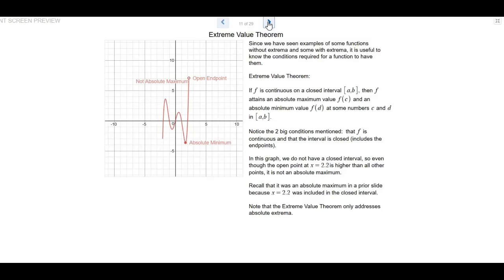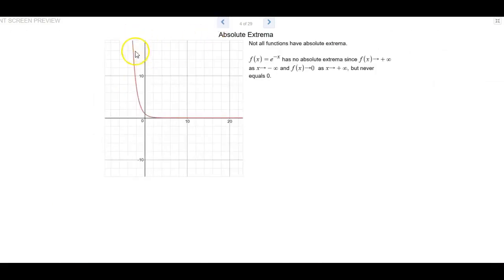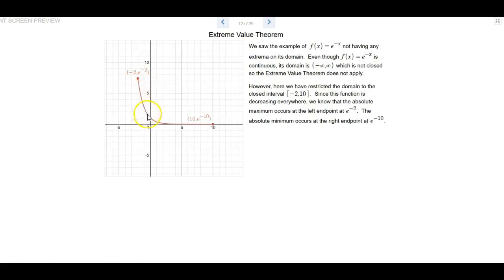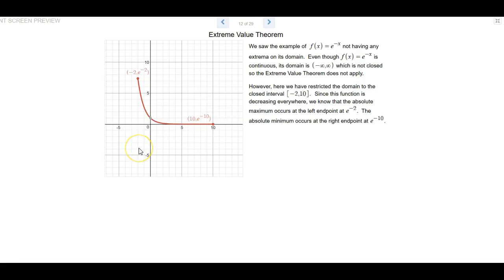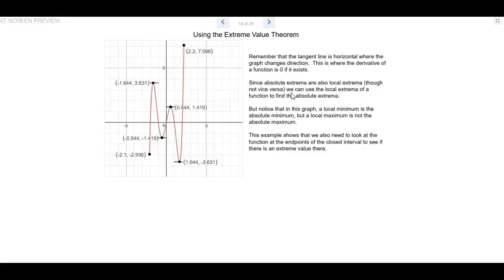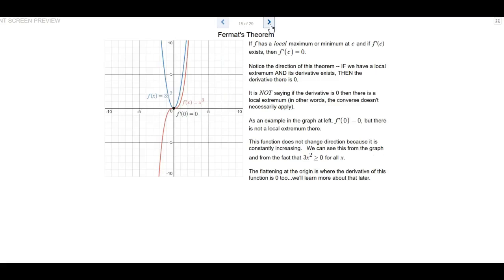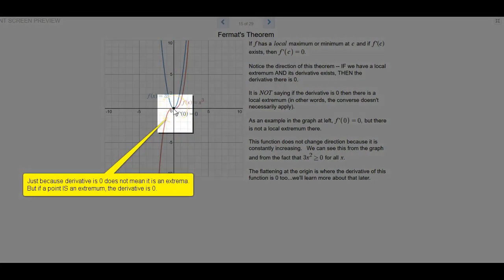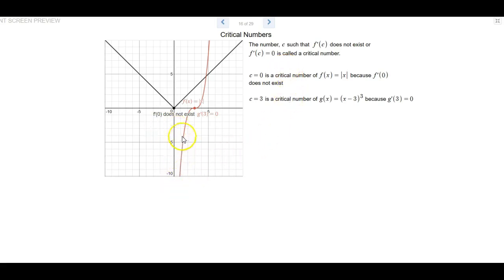4.1 Maximum and Minimum Values 2